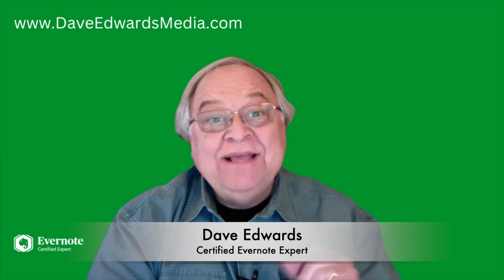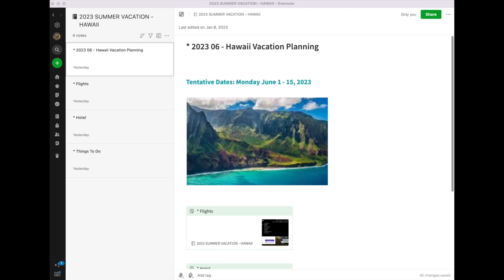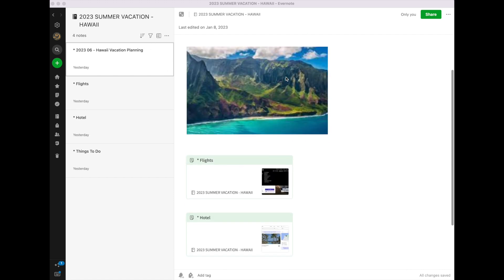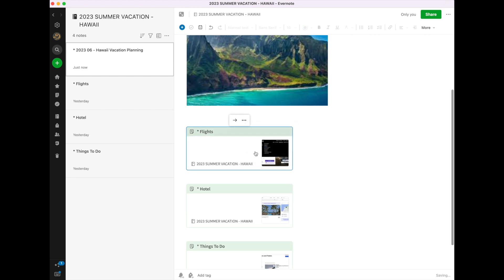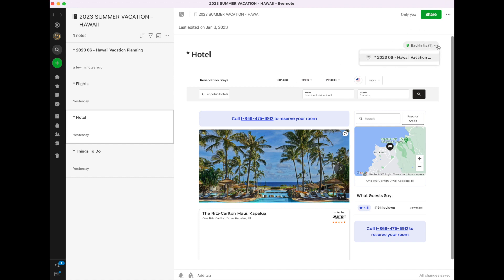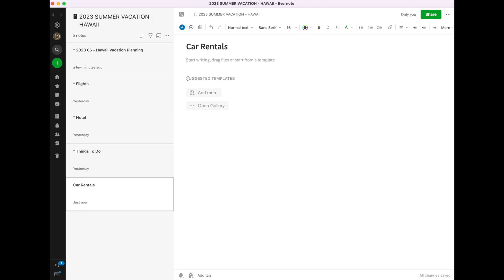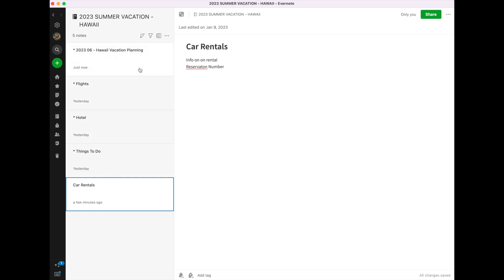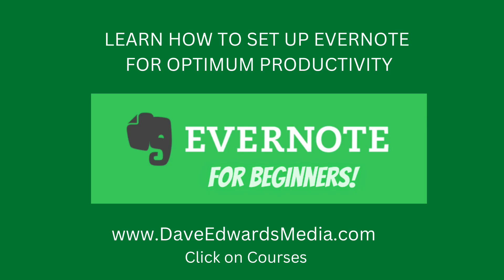Evernote: Backlinks In Action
Evernote introduced a new feature called ‘backlinks.’  Now when you add a link to a new note, you can track your link backward to the original note.  Here are some practical uses of this new feature.

MY COURSES:
"Evernote for Beginners"

MY BOOKS:
"Be A Leader Not Just A Manager"